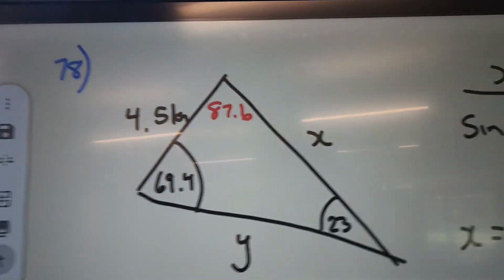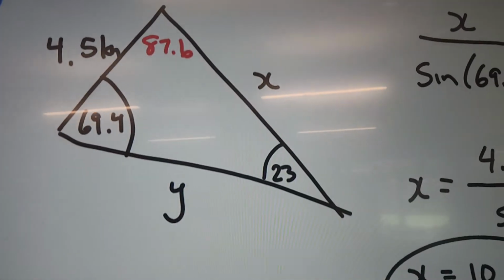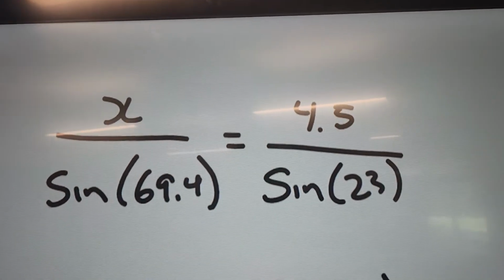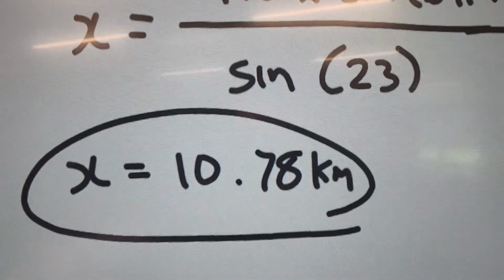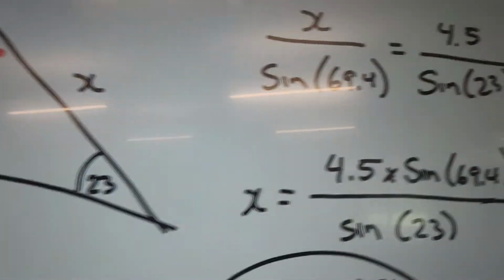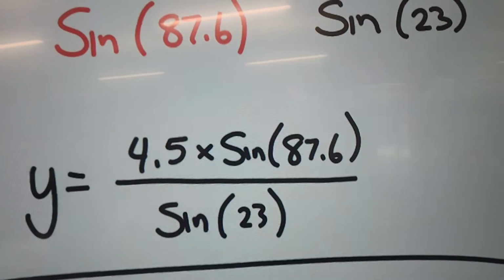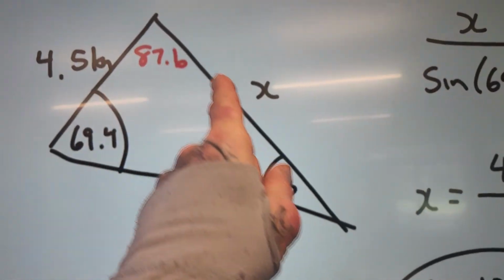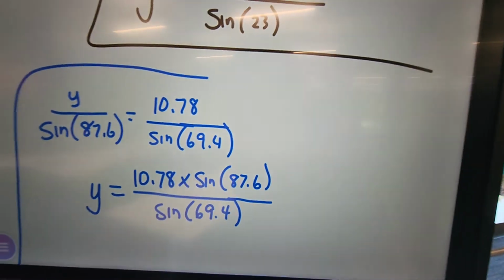Sine rule for side length 2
Here's another example on how to use the Sine Rule to find the length of an unknown side.